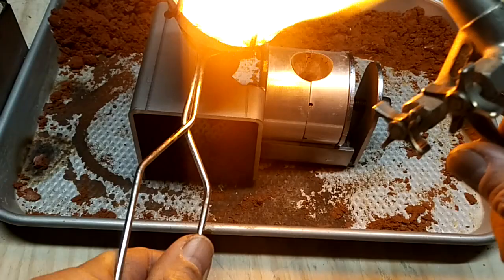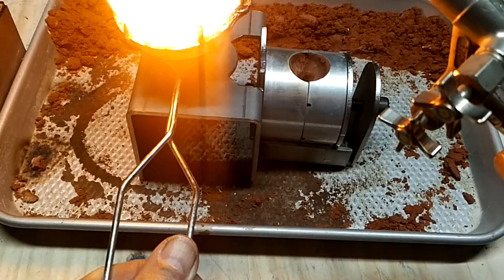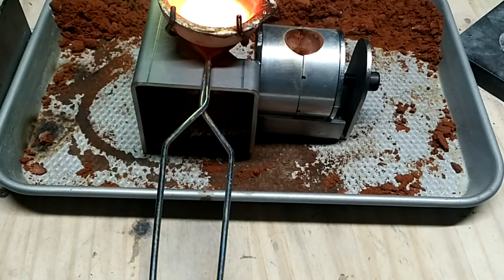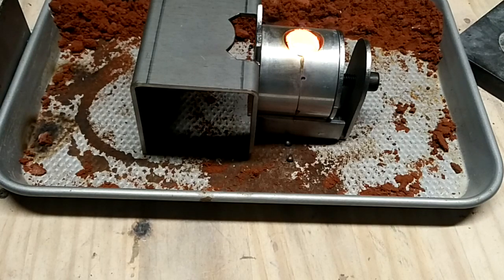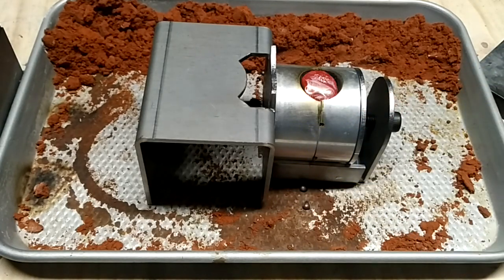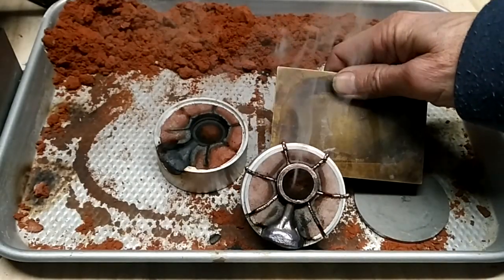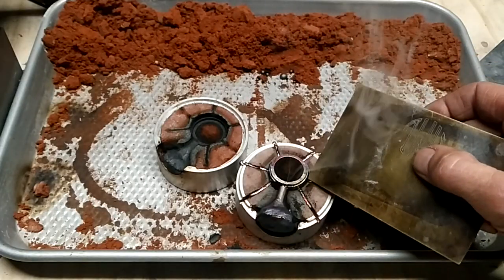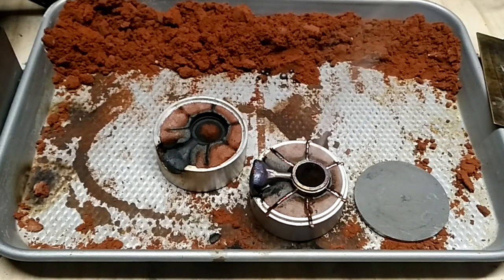Red Clay Casting - Pouring Copper: Step Four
Since my phone won't edit video I am starting this video after about 2 minutes of high heat on the scrap copper. I prefer using far more metal than needed to allow for big button to help push it all inside the mold. My torch is a Hoke with a drilled out tip with propane and oxygen. Casting turned out excellent and once I get more time I will follow up with finishing videos of the band. Based on the Red Clay Casting™ method by Craig Dabler. Clay used is Red Clay.